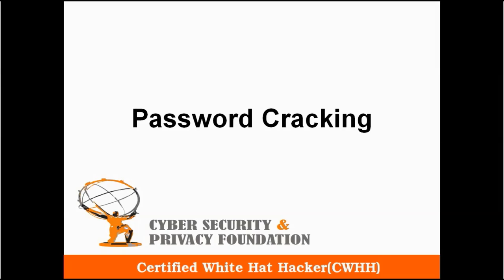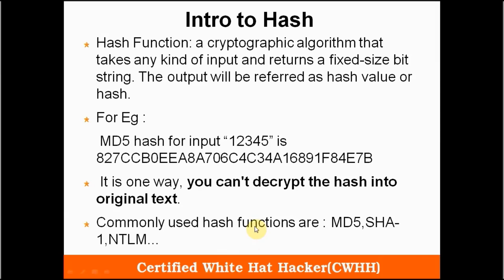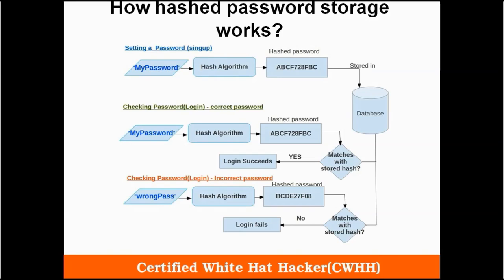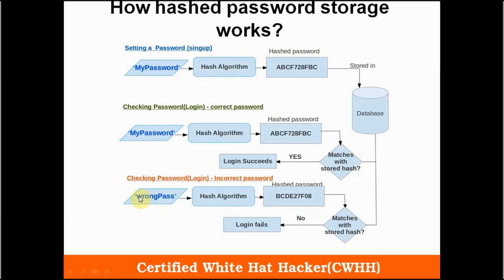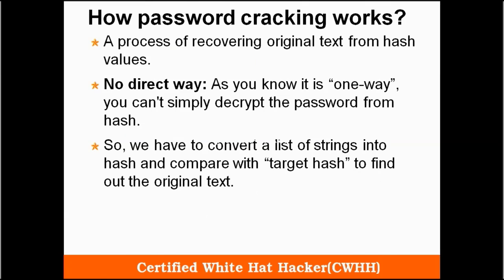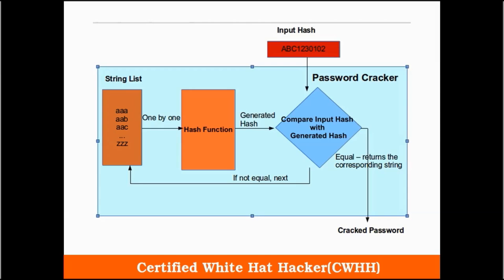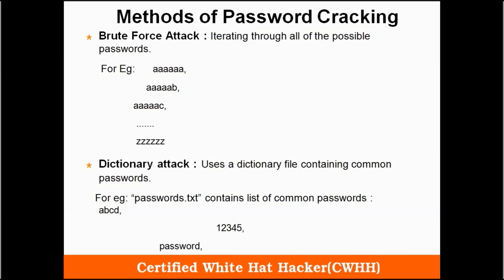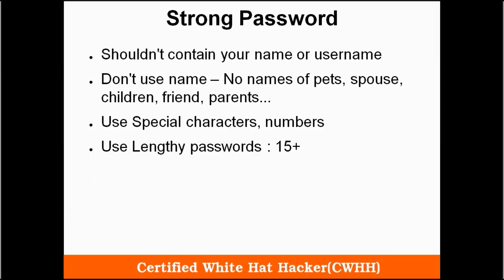Password Cracking Theory. How Password Cracking Work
password cracker, password cracking , password cracking tutorial, password cracking techniques , best password cracking tools ,how password crackers work, crack password ,